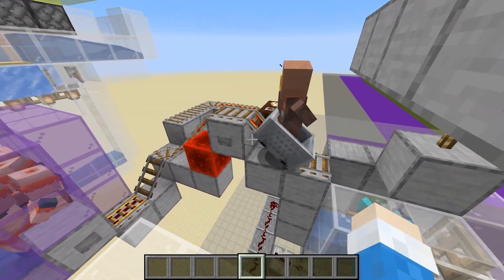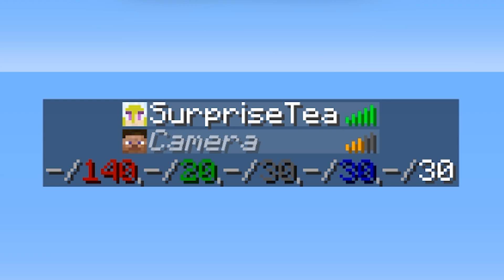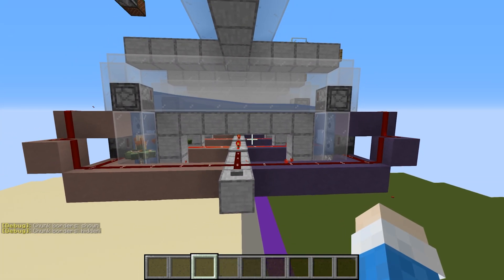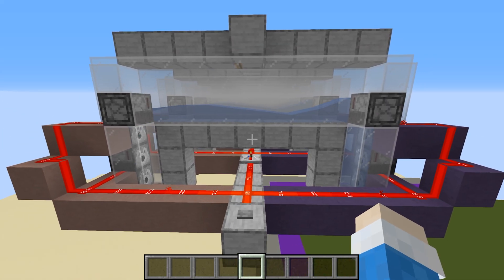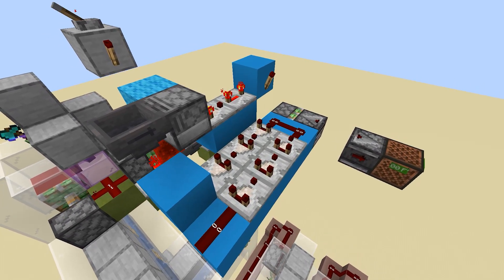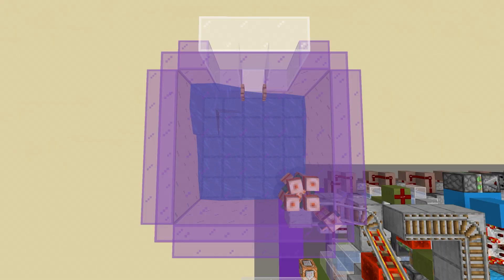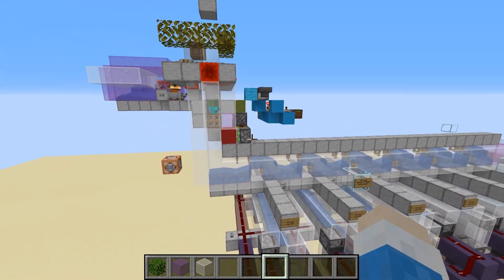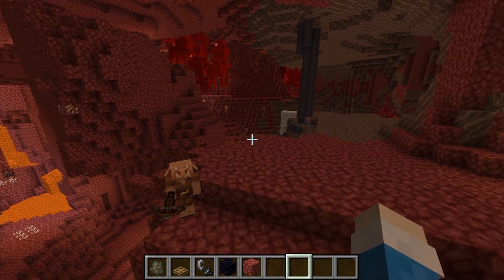Shulkerless Mob Switch 2.0 [1.16 - 1.16.5] - How to TURN OFF Hostile Mobs | Minecraft Tutorial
In Minecraft 1.16 Nether Update, there is a new way to make a Mob Switch without Shulkers: Zombie Villagers don't despawn, but they count towards the mob cap.
This is a second version of the design, that works in 1.16.2+ and also solves the problem when the mob switch isn't active for a short period of time after you load the world.

invisible_spider's breeder has no video - use my world download.